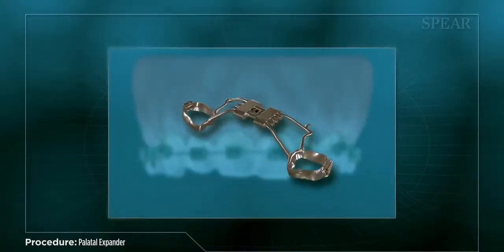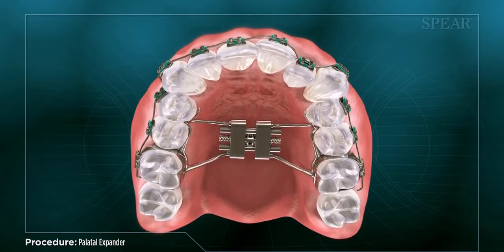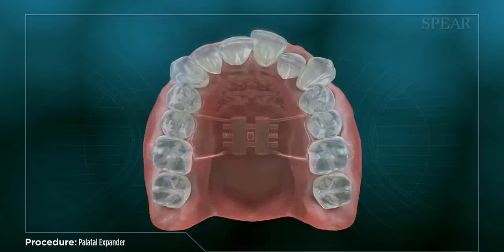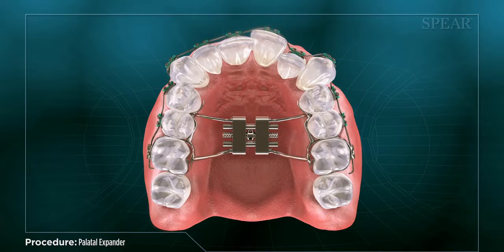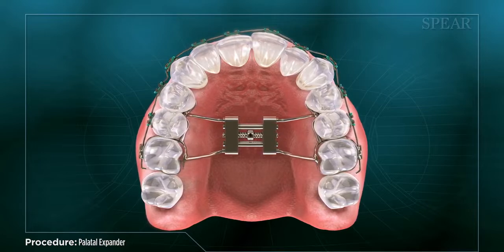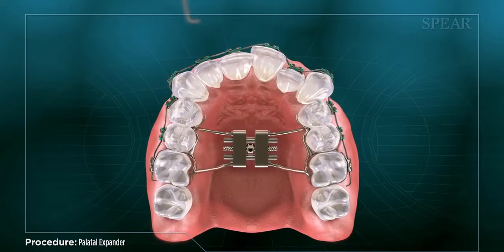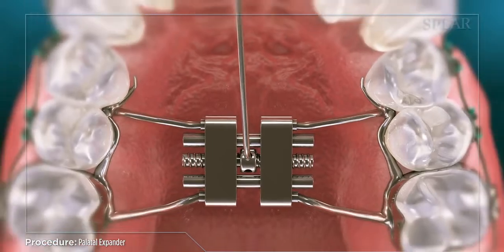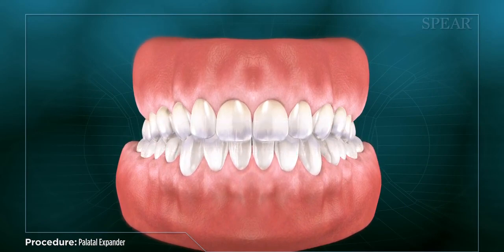Palatal Expander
A palatal expander is an orthodontic device used to gradually increase the width of a patient’s upper jaw to correct a narrow palate.
It is often used in tandem with traditional braces to address issues of tooth alignment.

A narrow palette can lead to a number of more complex issues if not addressed including, speech problems, airway obstruction and crowding of teeth. The device is made of a metal alloy, and is typically mounted to your upper molars. Your doctor will custom fit this appliance to conform to the shape of your teeth and mouth. It works by gently applying pressure to the upper jaw bone and the inside edges of the back teeth, gradually widening the area and placing the teeth in a more desirable position to work with the lower jaw and teeth.
Palate expansion can also be used with children as part of a preventative plan to make room for adult teeth to come in, reducing the amount of necessary dental work in the future.

The device has a screw that can be adjusted at home to facilitate more consistent pressure during the expansion process. Your doctor will let you know how often it should be adjusted and how long you will need to wear the device for. Once treatment with the palatal expander is complete, your doctor can continue using traditional braces to adjust your individual teeth, aligning your bite to provide improved function and appearance.